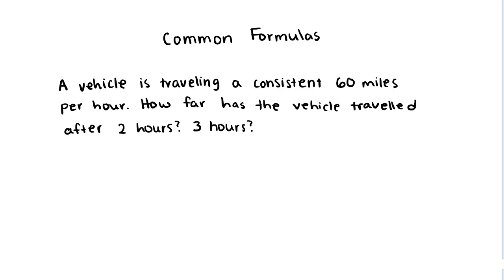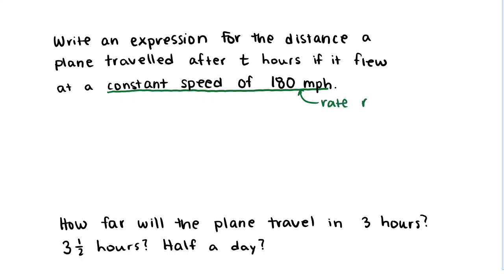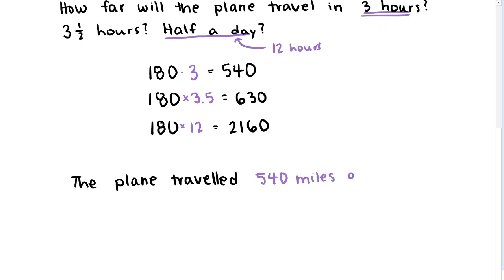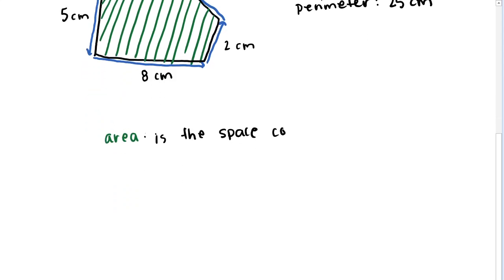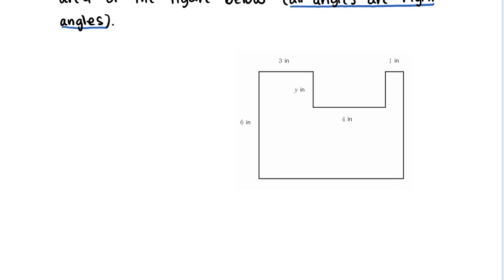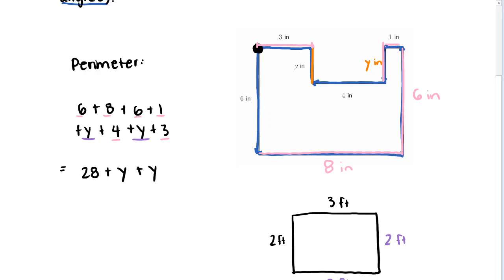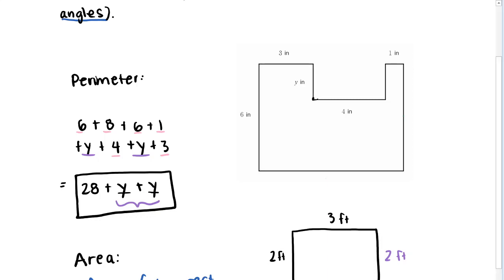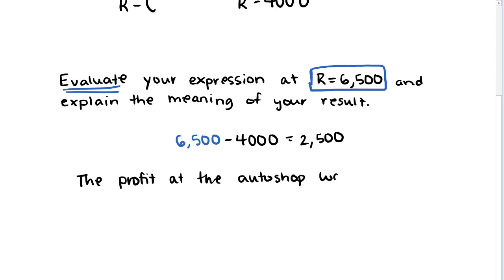MATH 087 - Common Formulas